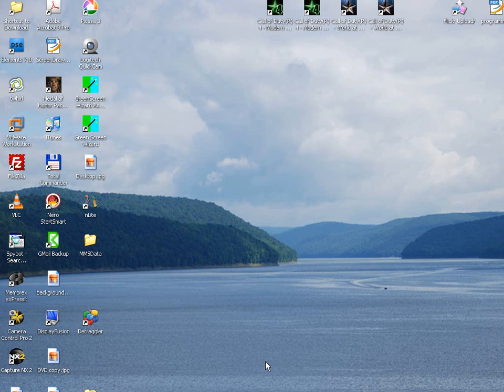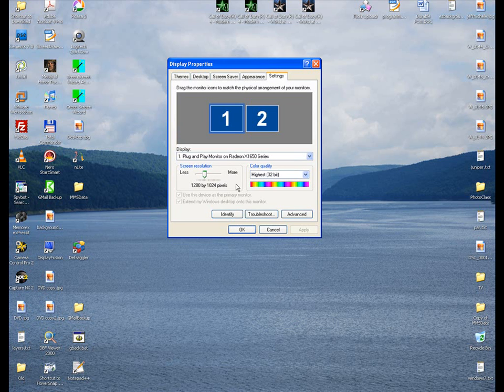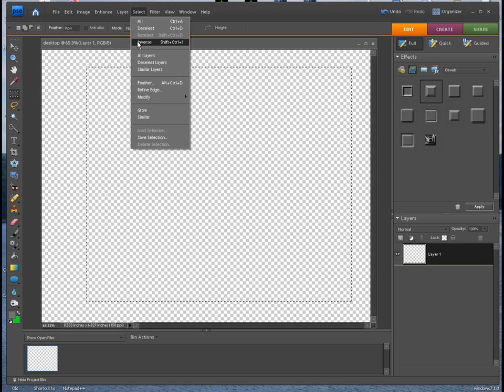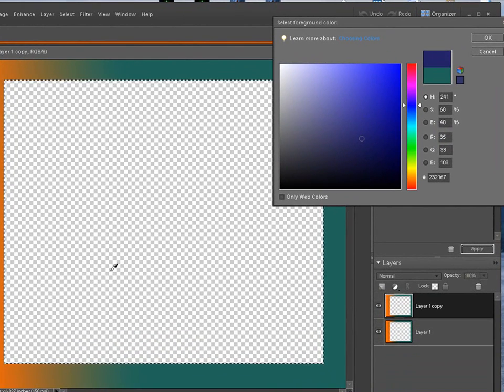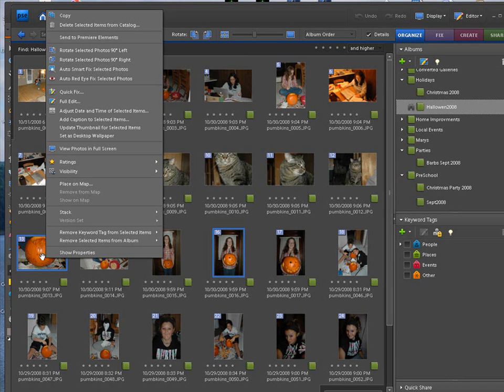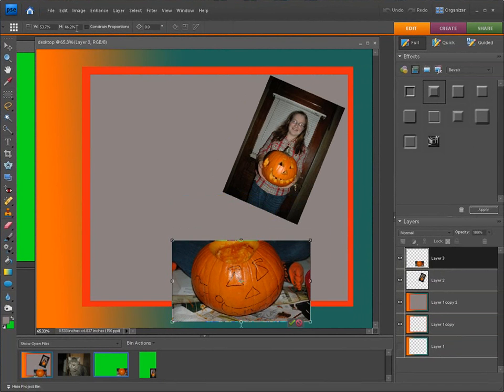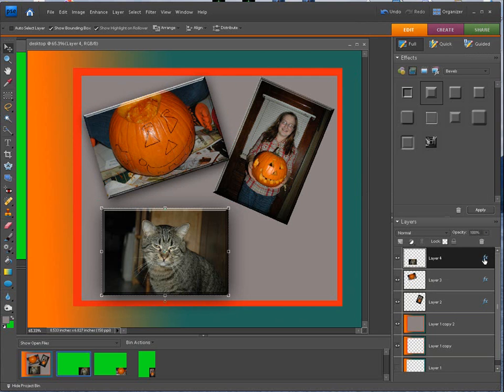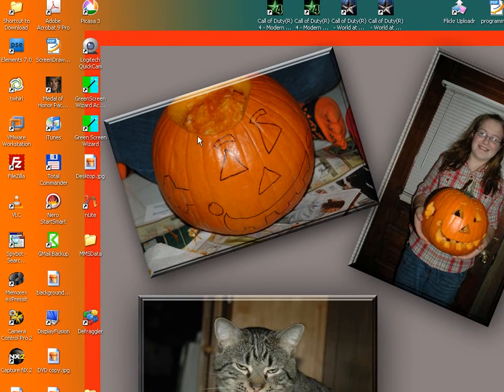Photoshop Elements Create Custom Wallpaper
In this video we will look at another way to use Elements. You have you computer why not make it look and feel like yours with custom wallpaper.